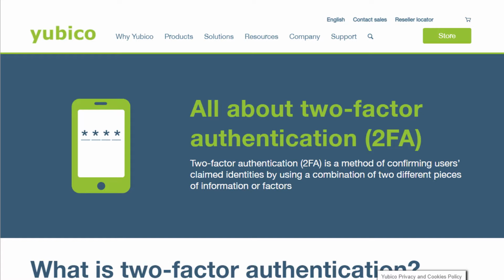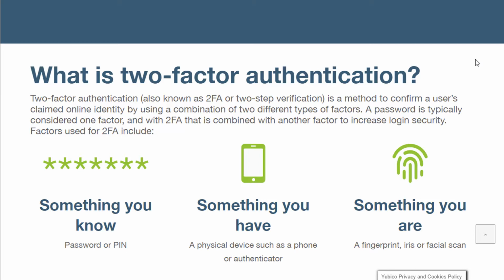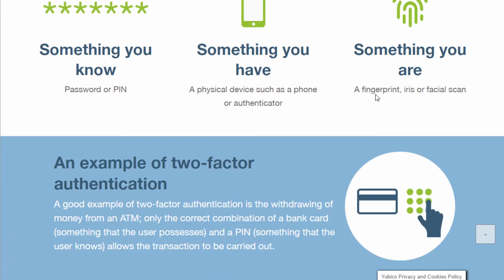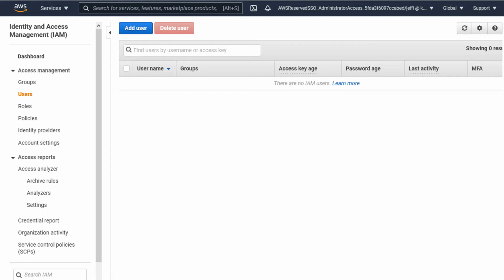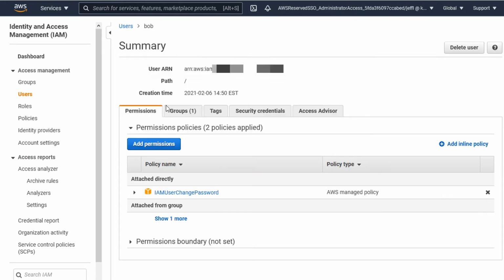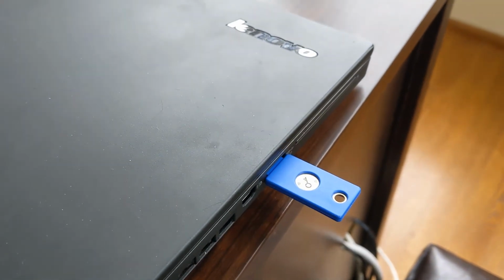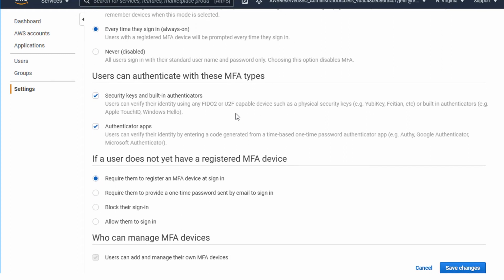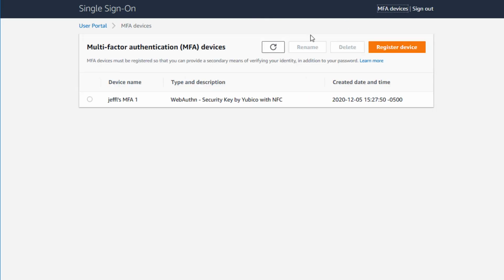Yubikey Multifactor Authentication (MFA) - Securing Access to your AWS Account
In performing security audits for Konekti clients, we often find that MFA is not implemented for IAM and SSO users. MFA is a simple way to improve the security of your AWS account. Jeff Loughridge describes how using Yubico's Yubikey adds a layer of security on top of basic password authentication. He demonstrates how AWS IAM and SSO supports the Yubikey as a second factor.

Amazon link to purchase Yubikey Security Key